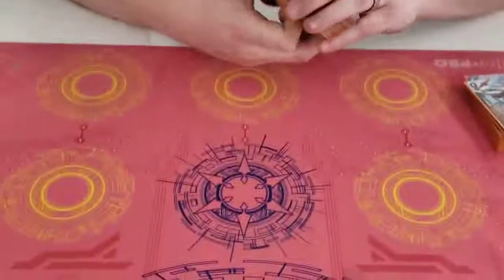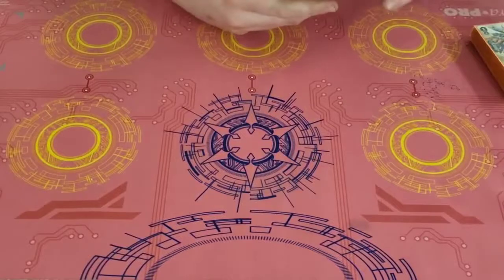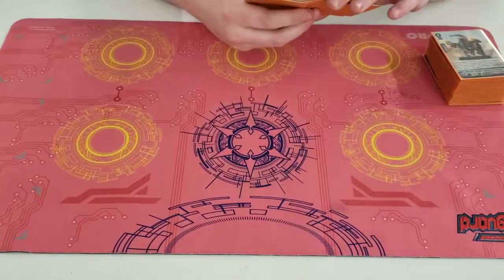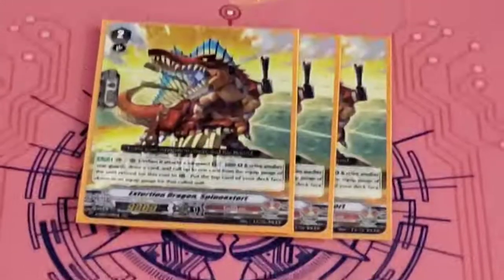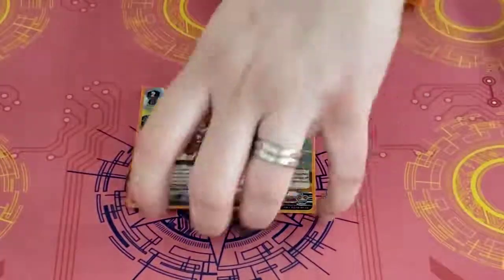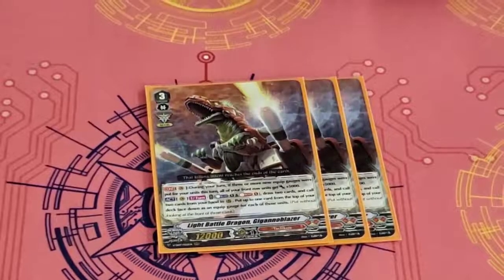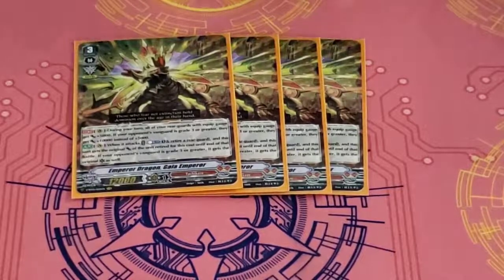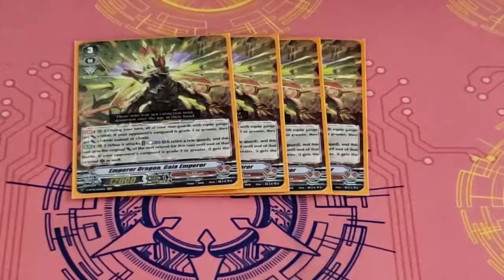Dino Dubs! - Gaia Tachikaze Deck Profile | 3-6-21 Locals 3RD Place List | Cardfight!! Vanguard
Today Adam shares his 3rd Place (3-1) locals list. He goes over his ratios, choices, and other advice for those who are looking to pick up a cheap strong rogue deck.
If you like our preview of what’s to come?

Here are our other social outlets for sneak peeks and posts of more to come?

Many thanks to our locals, Rivals Gaming (Mishawaka, Indiana) for allowing us to record our locals and sharing them with you guys. We are grateful to them for giving a place for our locals to meet and supplying us with new Vanguard products!